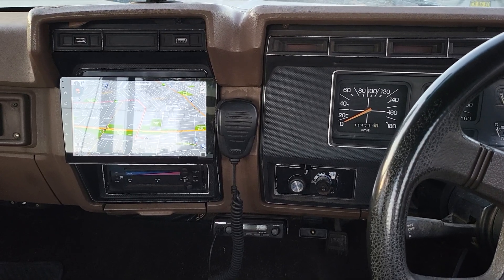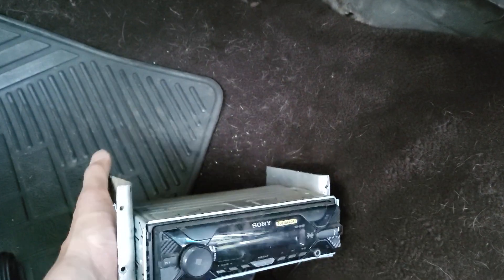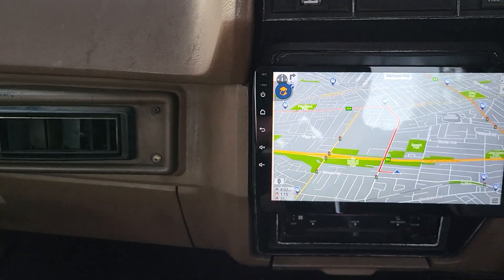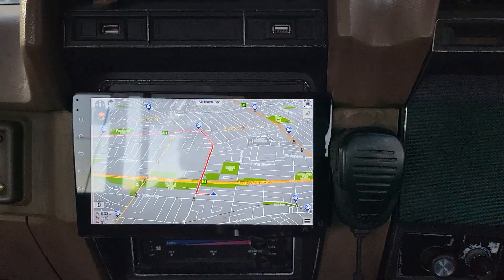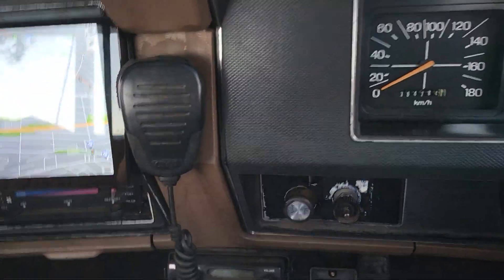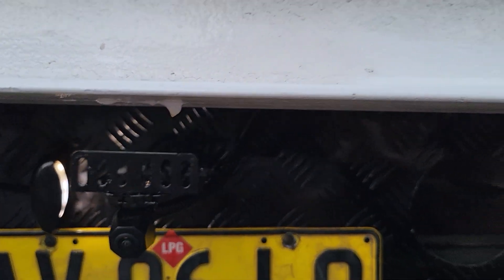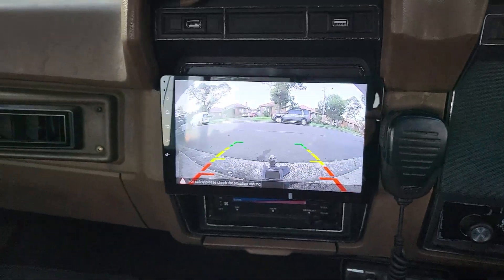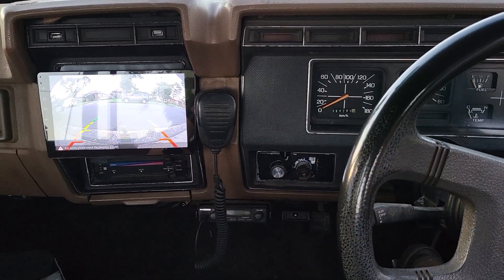Uncover the Headunit FORD F100 Truck 1989: Custom 9" Wireless Apple CarPlay & FULL HD Camera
Experience the ultimate upgrade on your FORD F100 1989 truck with a custom 9" headunit wireless Apple CarPlay, Android Auto, and FULL HD camera. Uncover the details in this video! Transform your truck into a modern driving experience with the latest technology.